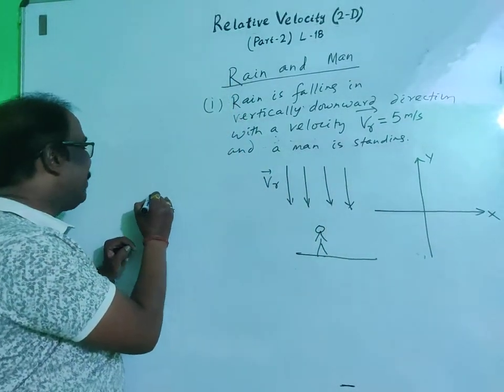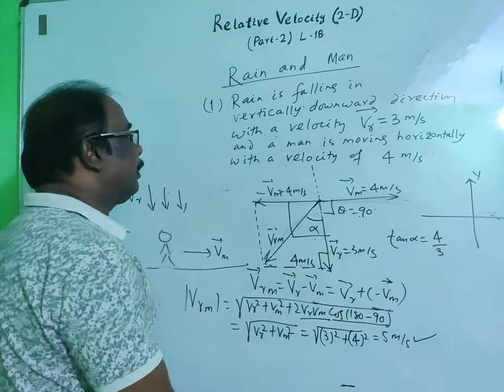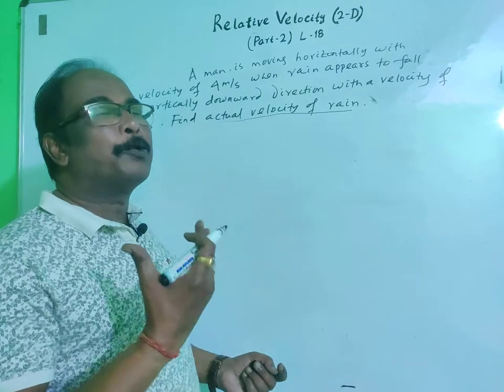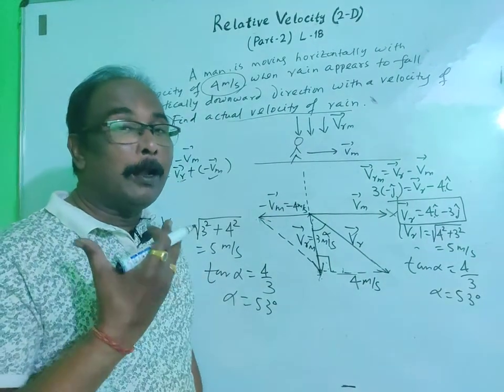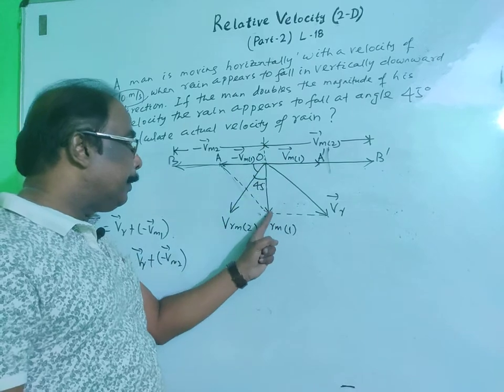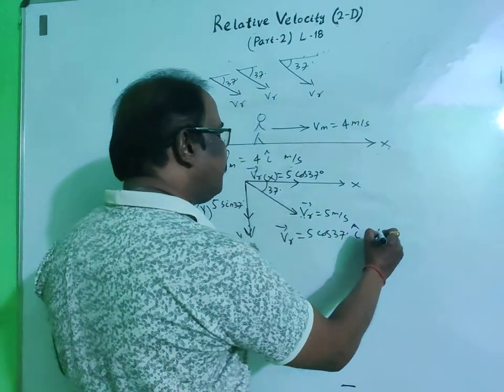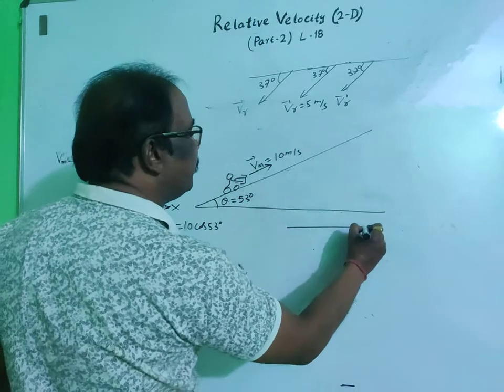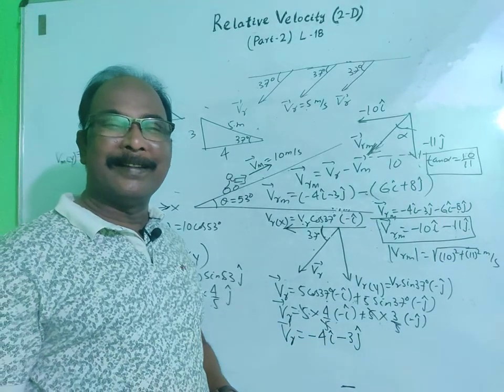RELATIVE VELOCITY (TWO DIMENSIONAL MOTION), Part -02, NUMERICALS ON RAIN AND MAN, Lecture -18